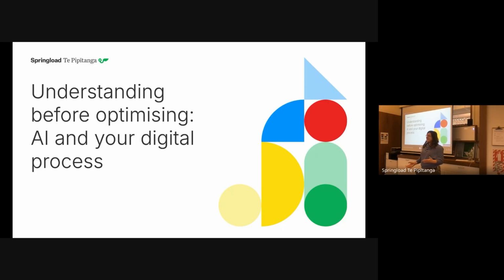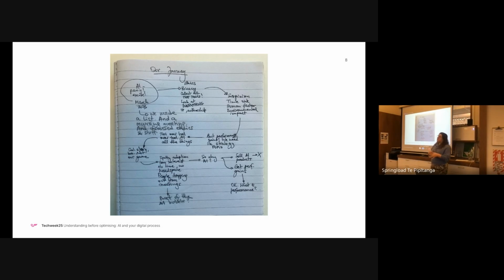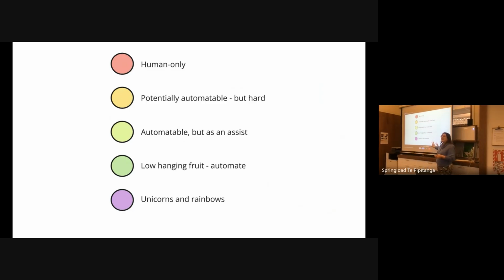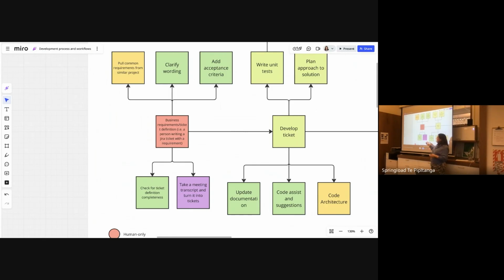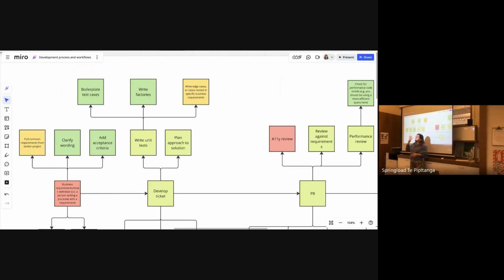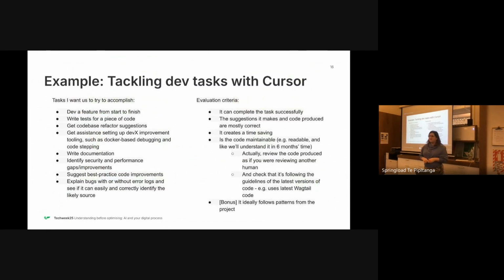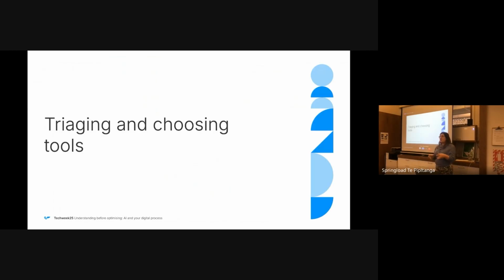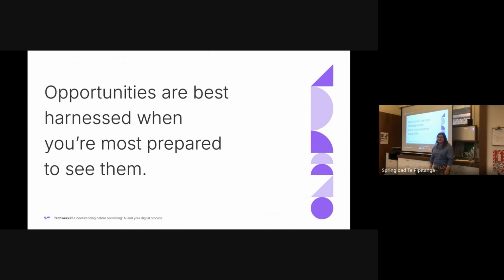Understanding before optimising — AI and your digital process | Techweek25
You can’t optimise a process with AI until you properly understand how that process works.

Techweek is Aotearoa New Zealand’s festival for tech that's good for the world. This year our Technical Director, Gisela de la Villa presents our development team's approach to integrating AI.  She shows how they mapped out their workflow, how they triage new AI tools, and where they see these tools being able to add real value for our business and clients. It’s a practical, human-first approach to using AI in digital development — focused on fit, not hype.

Gisela shares how the Springload Te Pipītanga development team:
- Mapped out our current processes
- Triage and test AI tools as they appear
- Identify where they can fit into our workflow effectively
- Maintain human oversight and accountability.